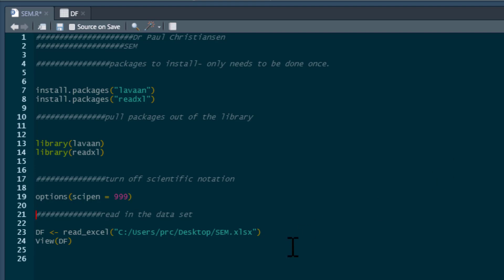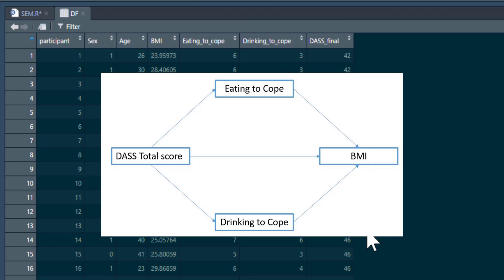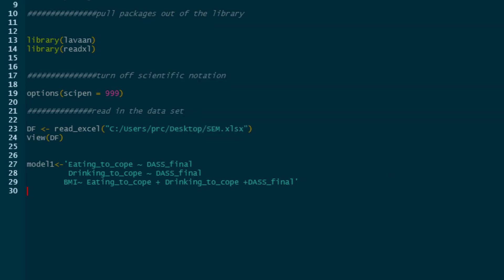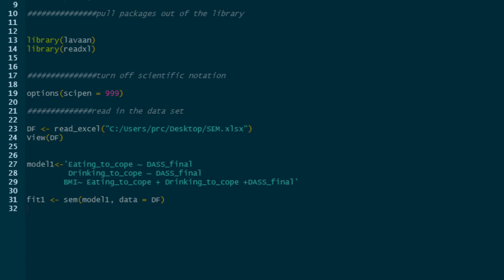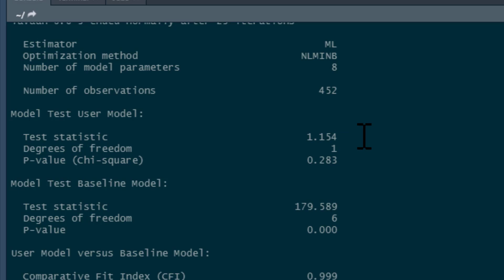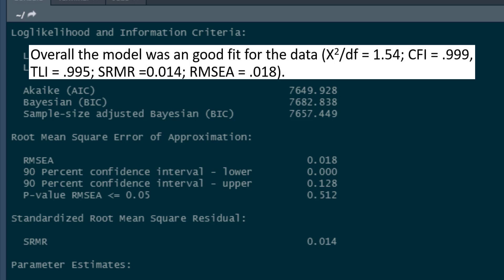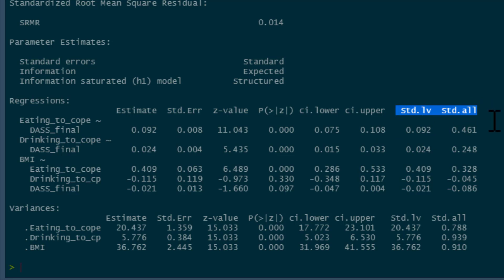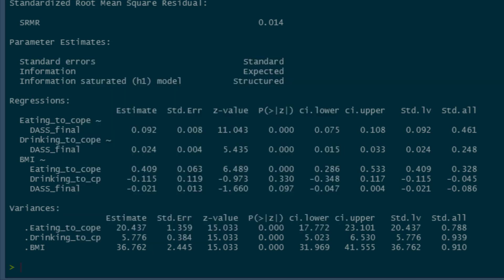R tutorial: Structural equation modelling part 1 (simple structural model)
This video is the first in a series on structural equation modelling in R. In this initial video I will show you how to build a simple structural model, test its fit and report it. Data and code used can be found